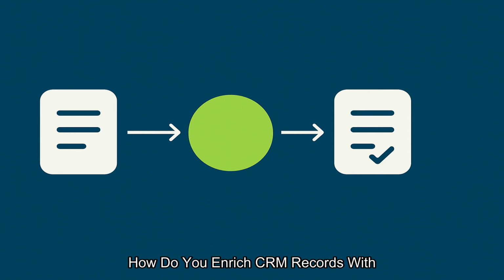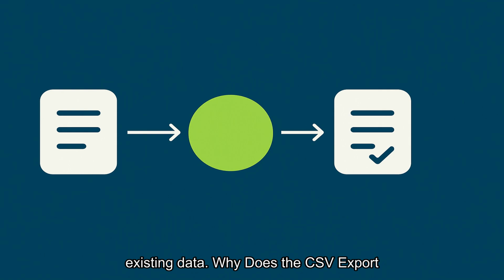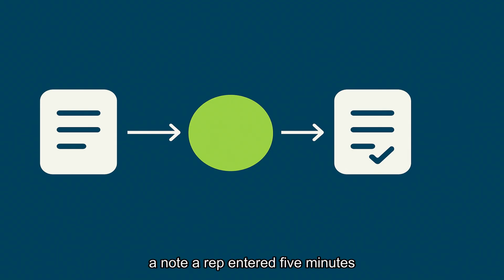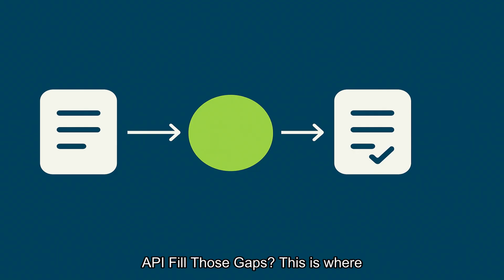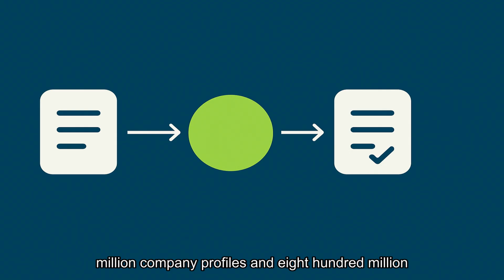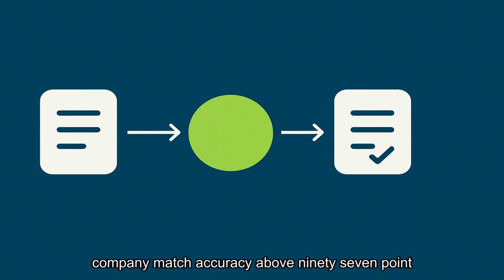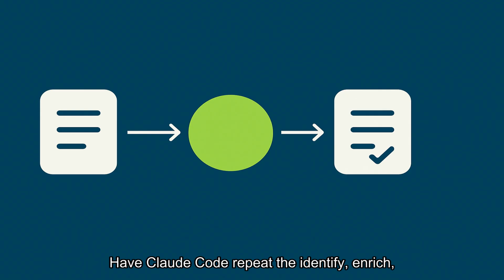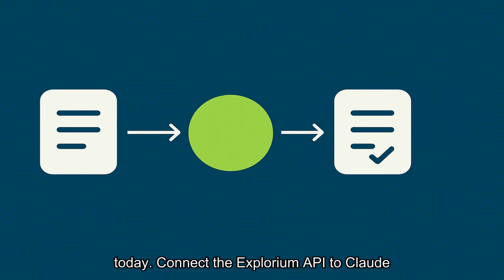How to Enrich CRM Records With Claude Code (Step-by-Step)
You enrich CRM records with Claude Code by identifying missing fields, calling an enrichment API, and writing verified data back to the same records. This video walks through that exact read, enrich, write back workflow for HubSpot, Salesforce, Pipedrive, and Attio, using the Explorium API directly from a Claude Code terminal session instead of a CSV export and reimport cycle.

In this video:
00:00 How Do You Enrich CRM Records With Claude Code?
00:25 Why Does the CSV Export and Upload Cycle Break Down?
00:55 How Do You Find Which CRM Fields Are Actually Missing?
01:30 How Does the Explorium API Fill Those Gaps?
02:10 How Do You Write Data Back Without Overwriting Good Records?
02:55 How Do You Turn This Into a Recurring Job?
03:25 Where Do You Start?

The short answer: identify stale or missing fields in your CRM, call the Explorium API for verified company and contact data covering 150 million plus companies and 800 million plus people, then write the results back while flagging anything below a match confidence threshold for human review before it overwrites existing data.

Explorium reports company match accuracy above 97.8 percent and supports up to 1,000 entities per call at 100 queries per second, so a full CRM segment gets enriched in one batch, not a spreadsheet sample. The API runs on a single credit pool with a free account and no sales call required.